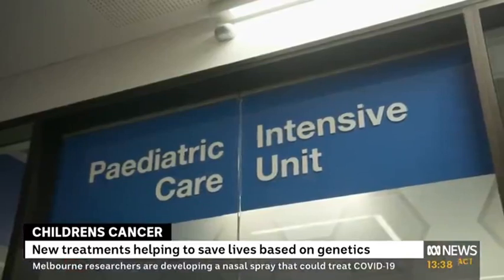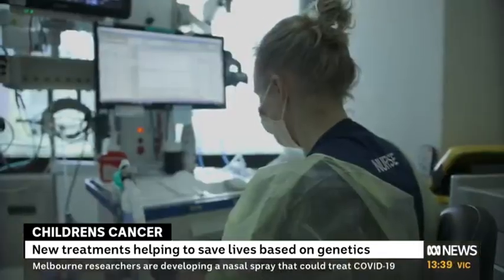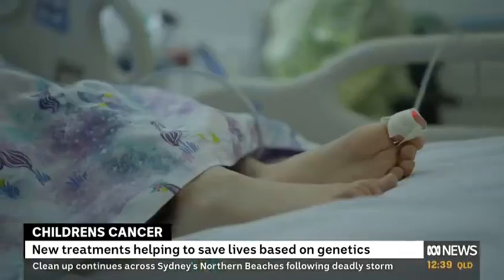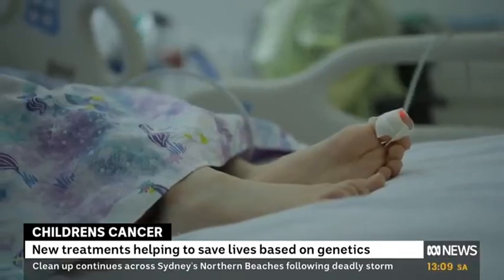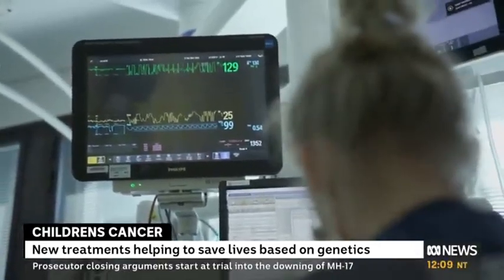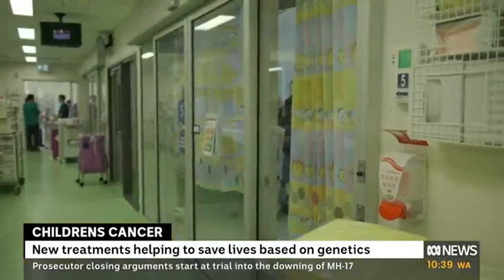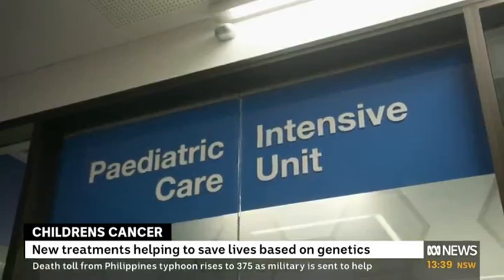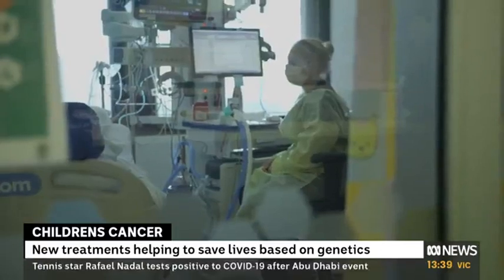Zero Childhood Cancer Pilot Study (ABC, December 2021)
A research paper explaining the results from the Zero Childhood Cancer Program (ZERO) pilot study ‘TARGET’ has been published by internationally leading EMBO Molecular Medicine journal.

Representing all of the researchers and clinicians involved in this study, clinical lead Professor Glenn Marshall AM has done an amazing job of explain the impact of this research for kids with cancer